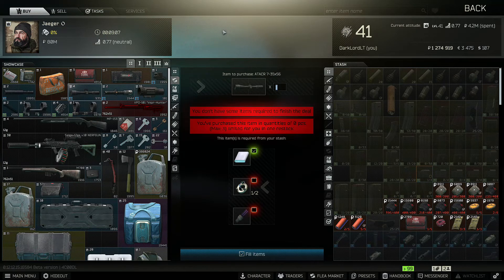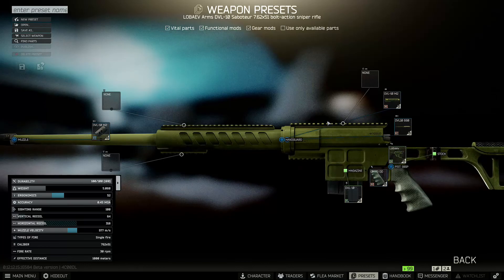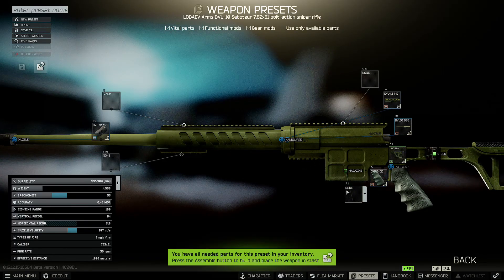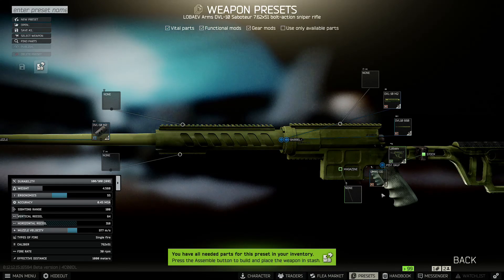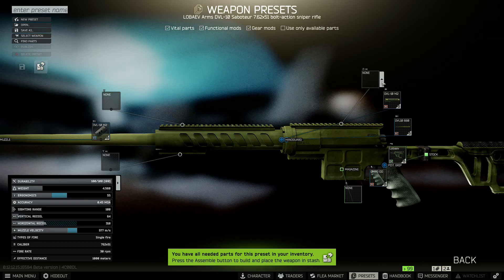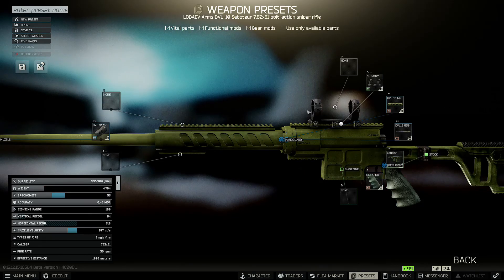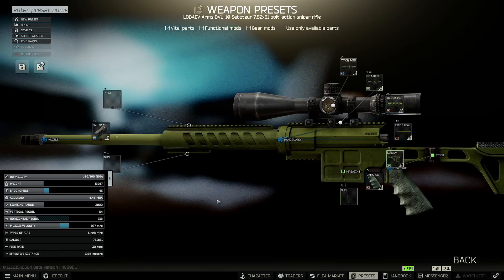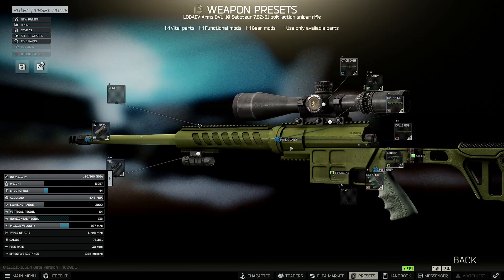Gunsmith Part 5 Mechanic's Quest Tutorial Escape From Tarkov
Wondering how to build DVL-10 and pass the Gunsmith 5 task for Mechanic in Tarkov? Follow our easy step by step guide to assemble the gun and pass the quest.